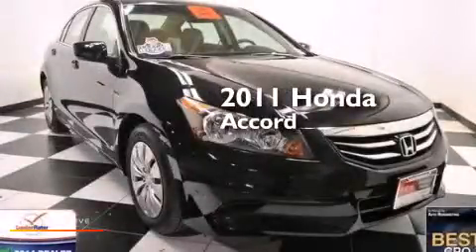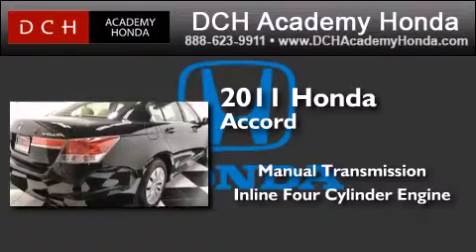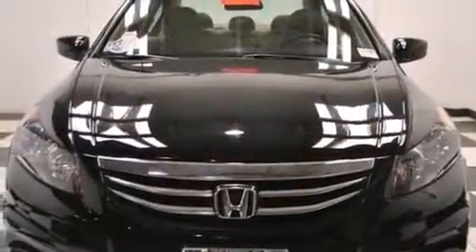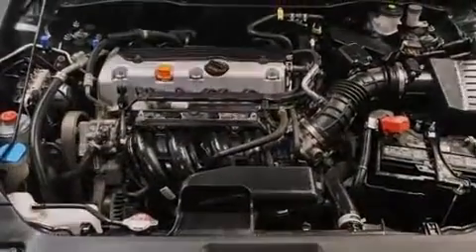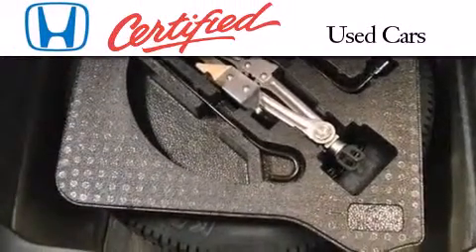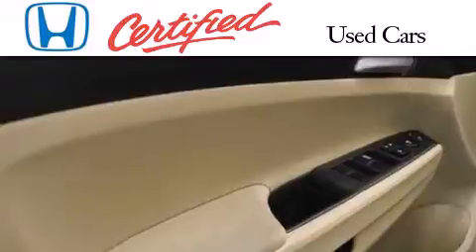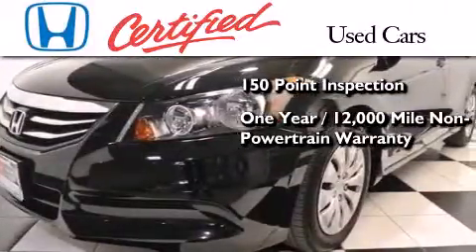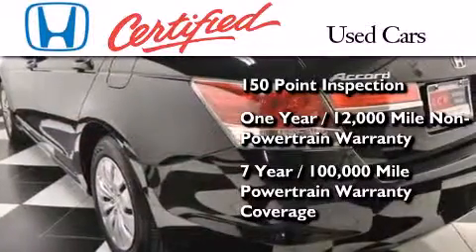Preowned 2011 Honda Accord Sdn Old Bridge NJ 08857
We have been honored to serve the Old Bridge NJ area , we promise that your experience at our dealership will exceed your expectations ! Year : 2011 Make : Honda Model : Accord Sdn Engine : Gas I4 2.4L/144 Trans . : Manual Exterior : Crystal Black Pearl Miles : 36,028 Stock : AHG0110 DCH Academy Honda 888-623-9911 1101 US Highway 9 North Old Bridge , NJ 08857